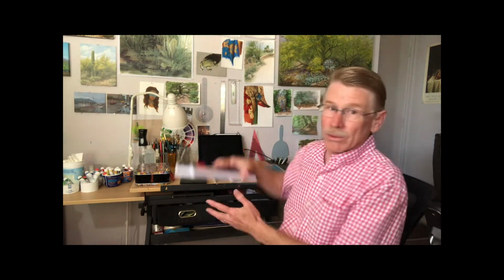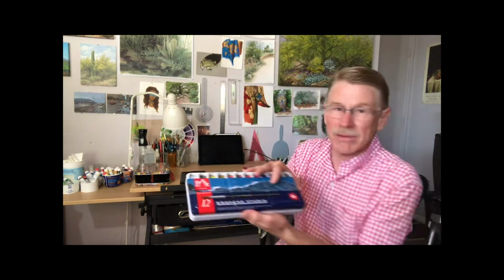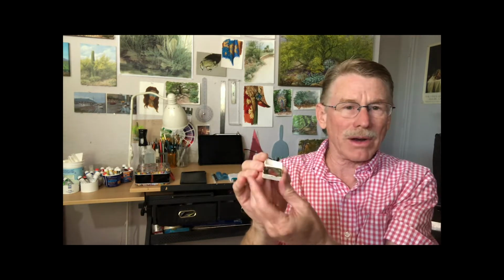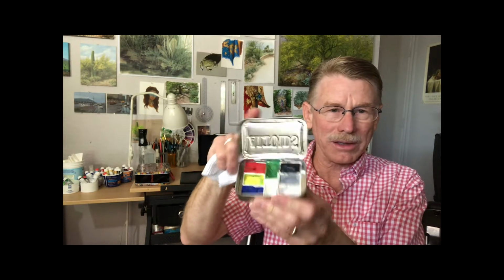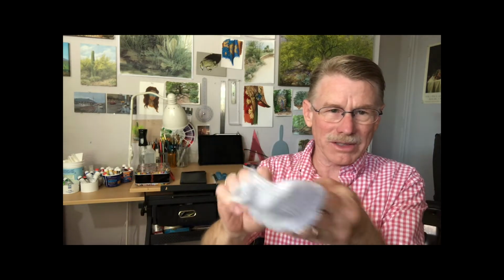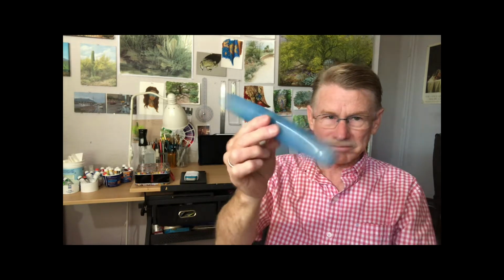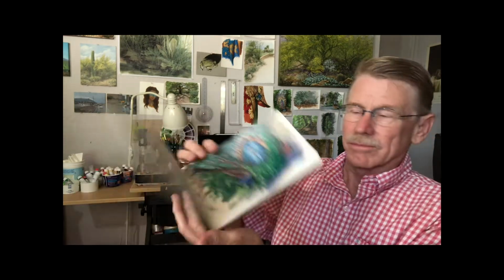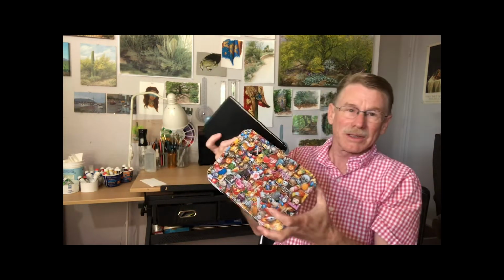Gouache Travel Kit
A quick 3 minute video of my very portable gouache kit.

I have a lot more tutorials and information on my Skillshare channel.